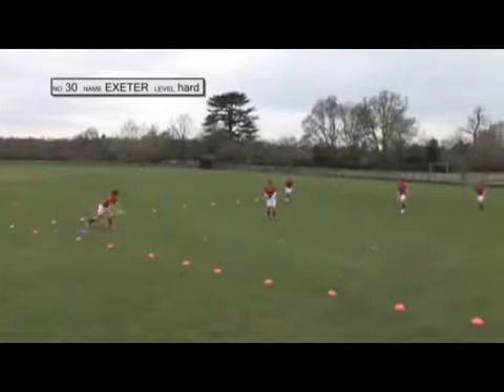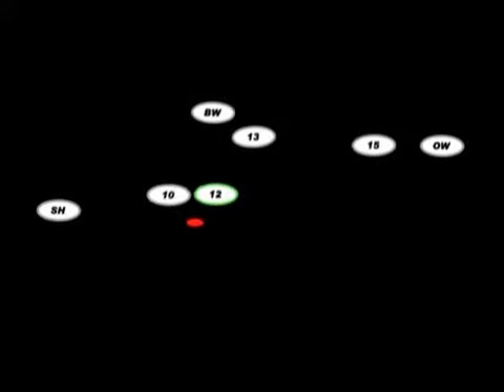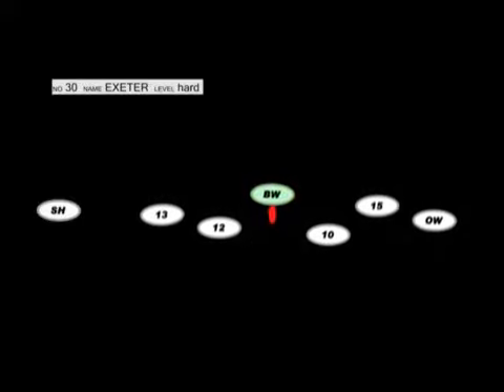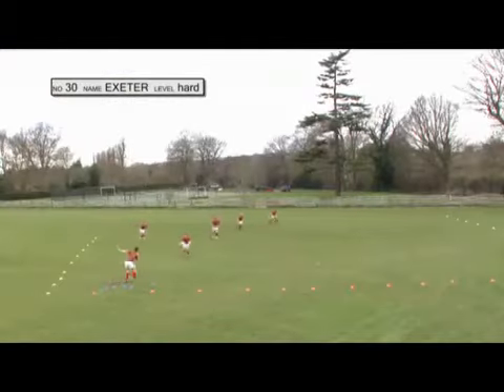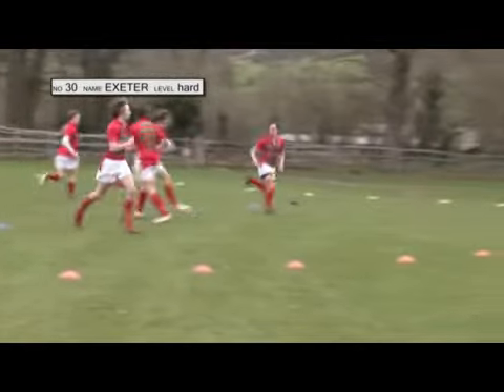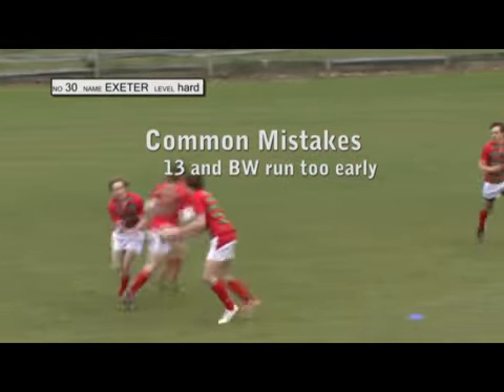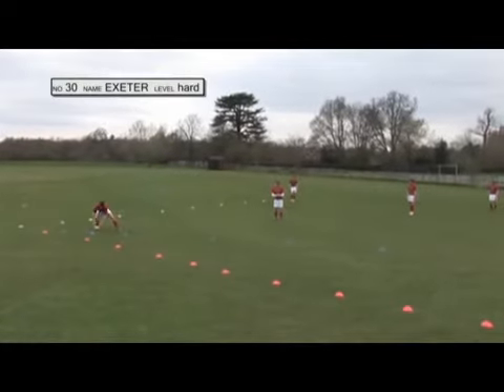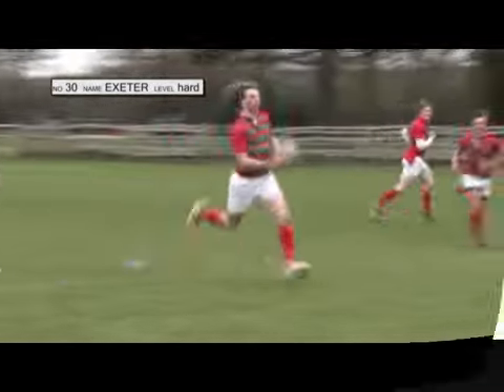Rugby Coaching Video Backs Move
MoHicanos Rugby Magazine & Coaching